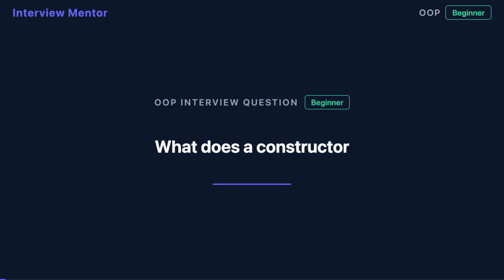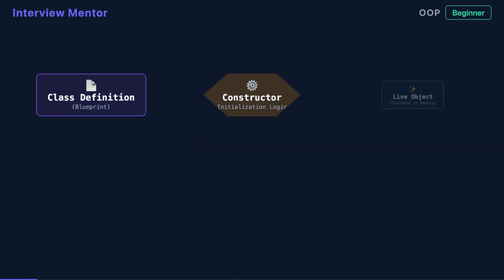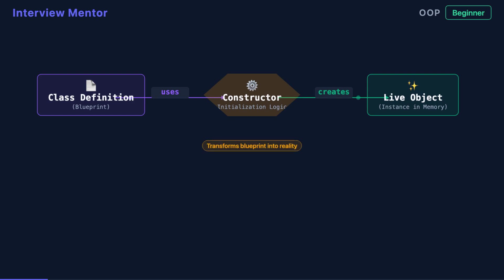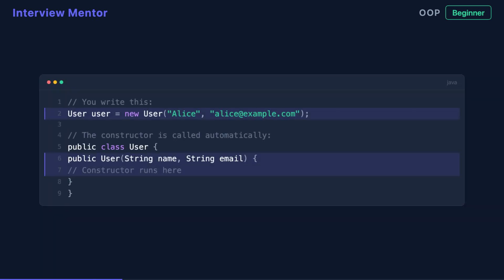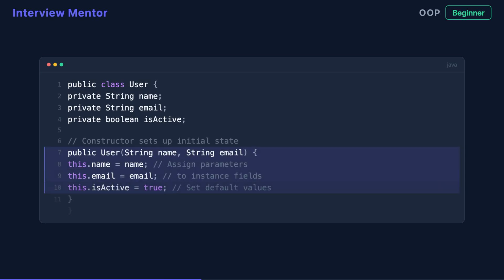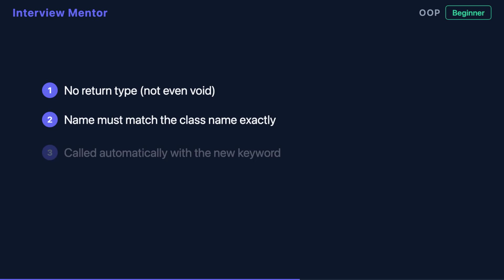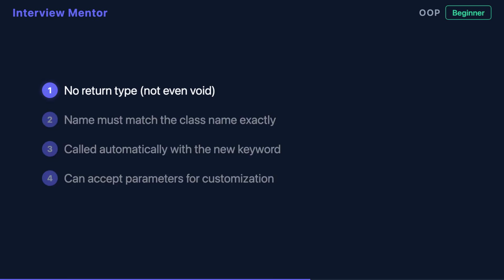What Does a Constructor Do? | OOP Fundamentals Explained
Learn what constructors do in object-oriented programming. This video explains how constructors initialize objects, get called automatically with the new keyword, and set up initial state. Perfect for beginners learning OOP concepts.